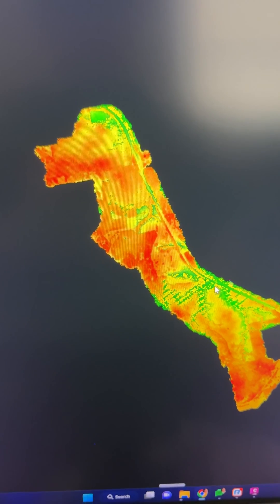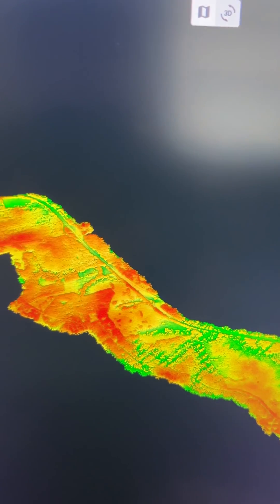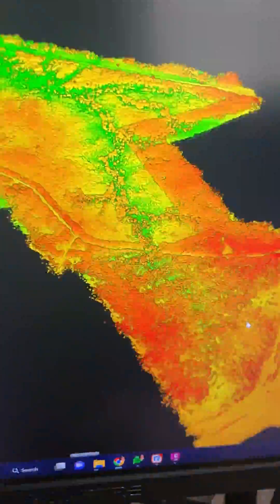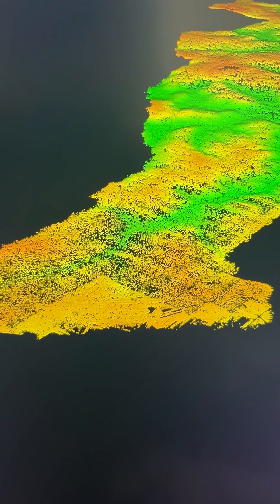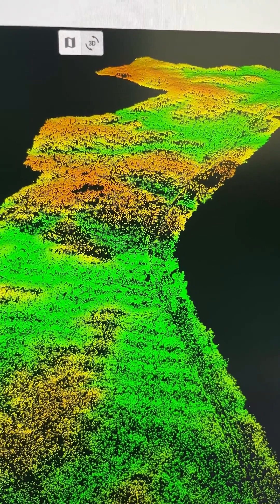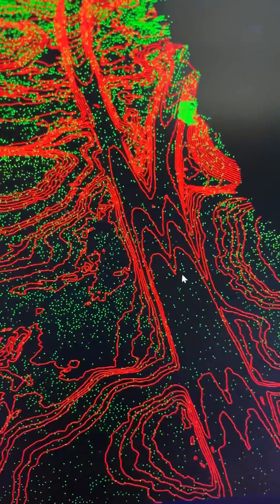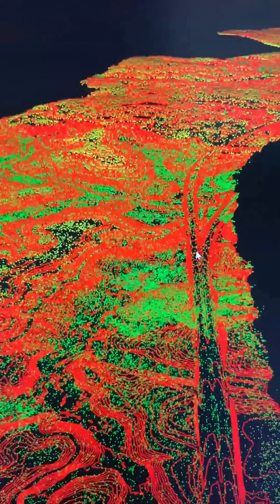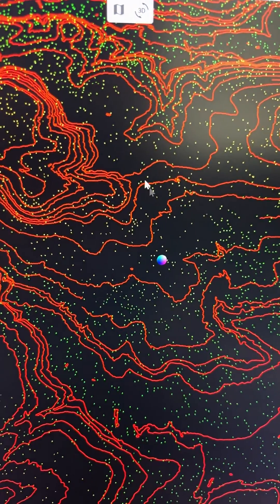Flying 3000 acres of LiDAR w/ ROCK R2A (Let's look at the data!)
ROCK Robotic LiDAR Expert, Daniel Windham, analyzing LiDAR data captured with ROCK Robotic R2A.